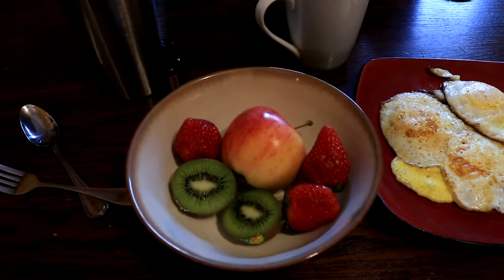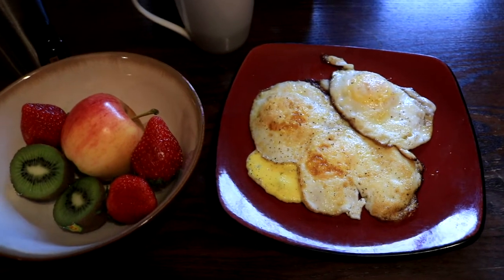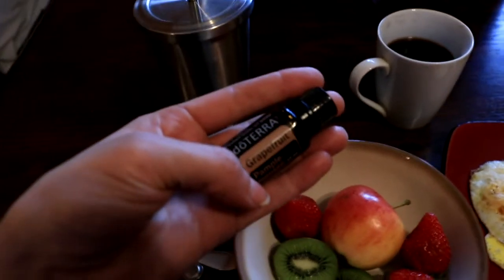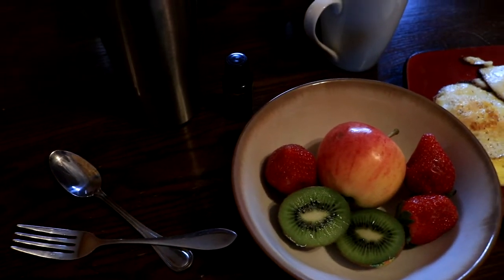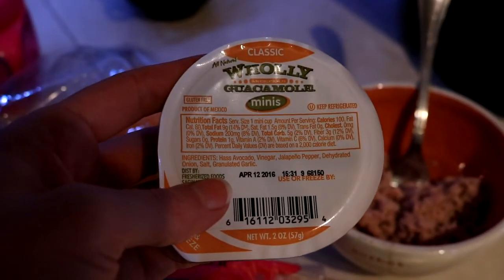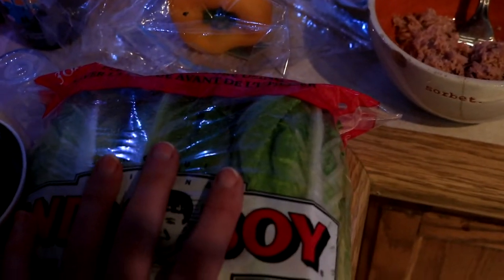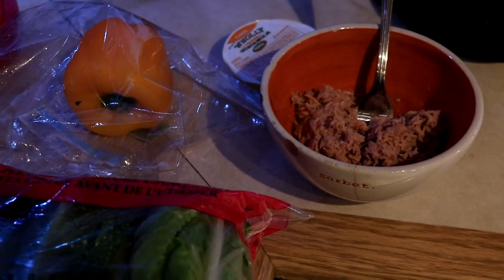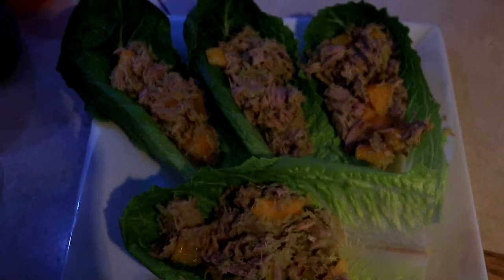What I eat in a day - whole30 gluten free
Hello peeps,

This a glimpse at what i eat in a day on whole30.

Use Ebates and Get Cash Back when you shop online!

Want to order from well.ca? First time ordering? well.ca